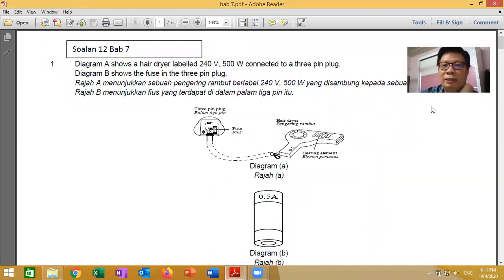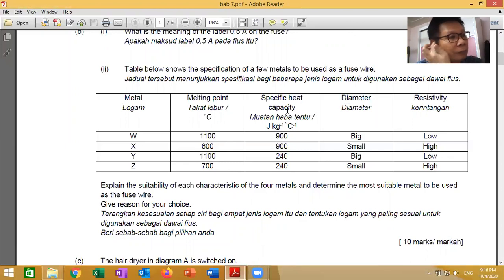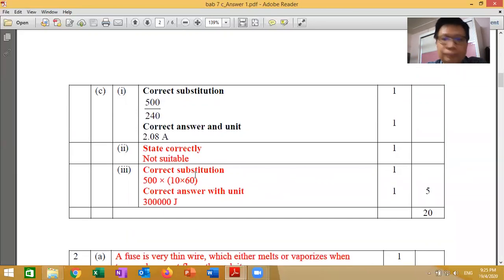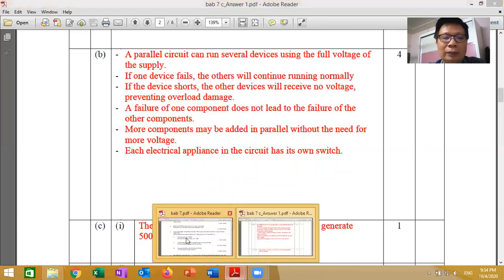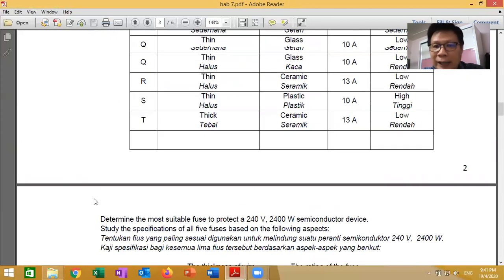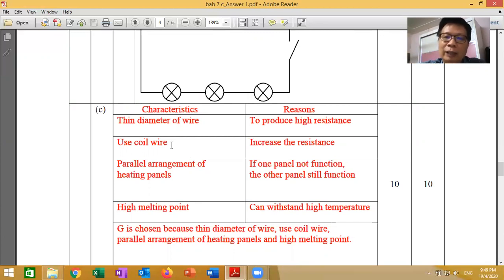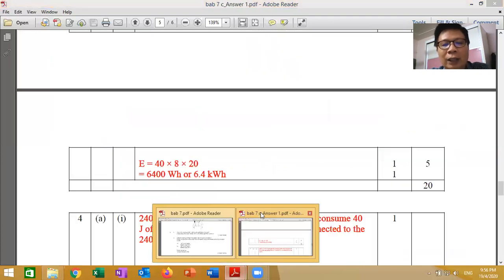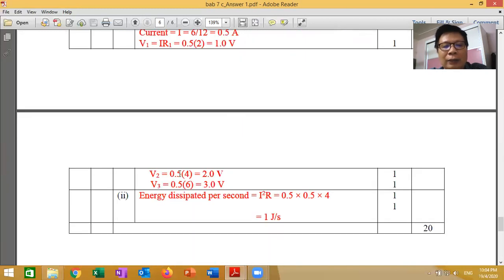F5 Chapter 2 Electricity Paper 2 (Essay Ques)